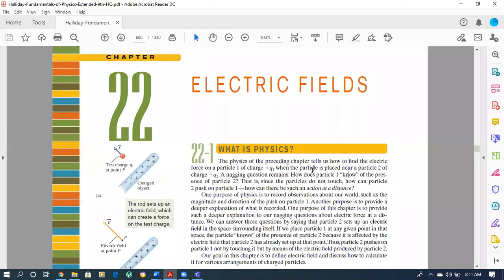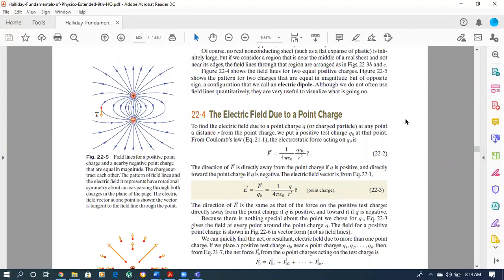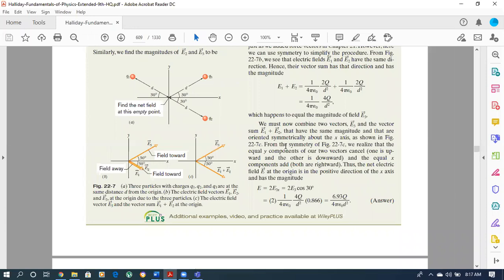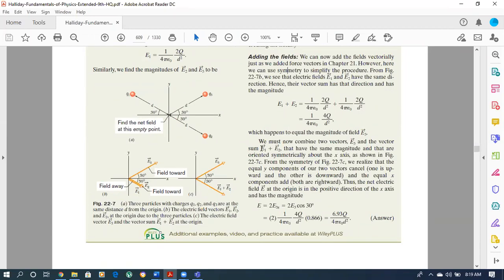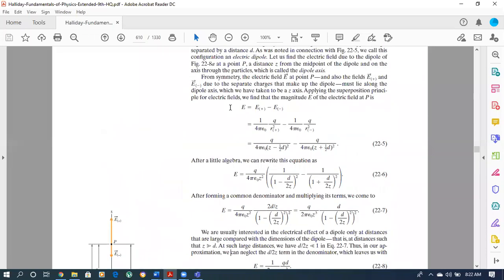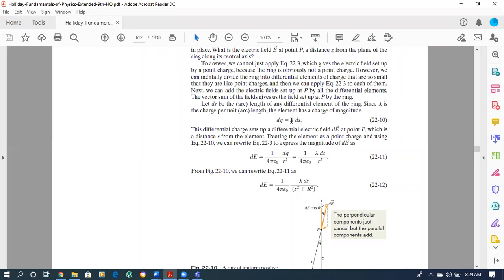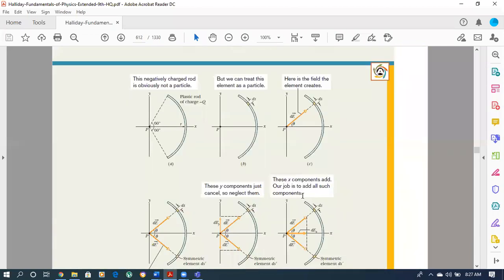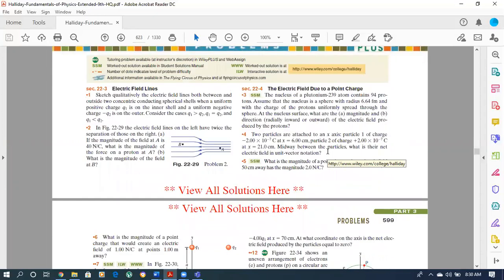Electric Field Gauss Law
This lecture covers the topics of Electric Field, and Gauss law